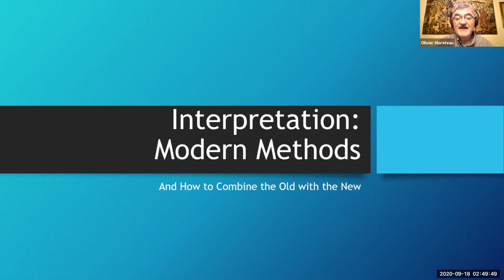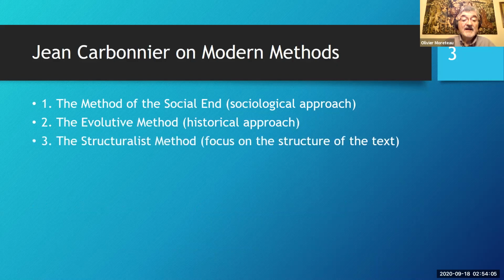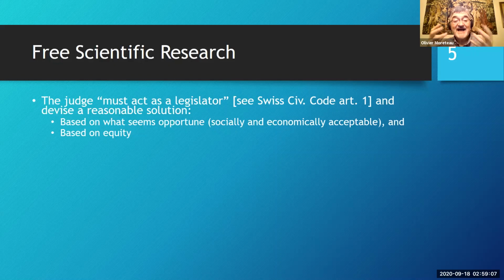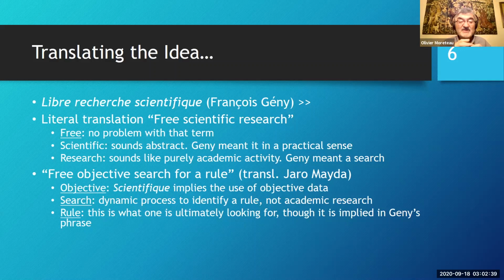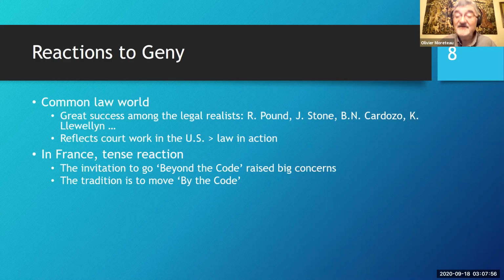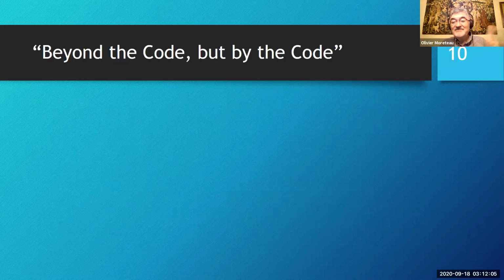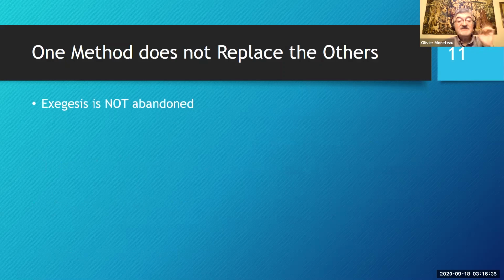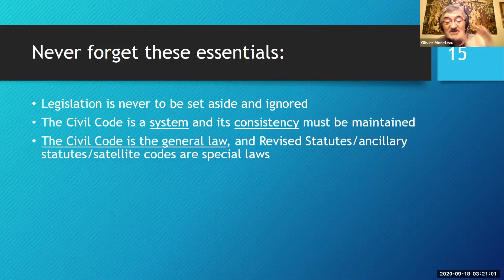Interpretation, Modern Methods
Legal Traditions, The Civil Law Tradition,
Code and legislative interpretation, video no. 5 of 5